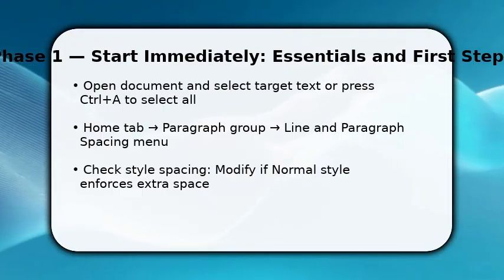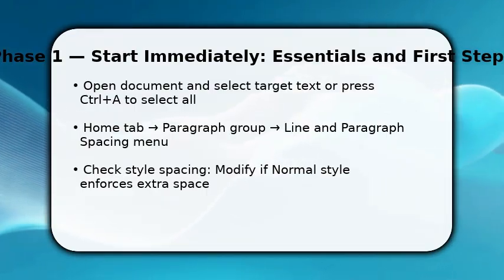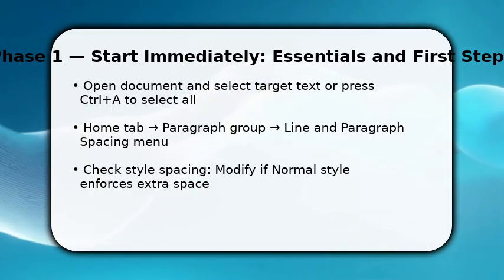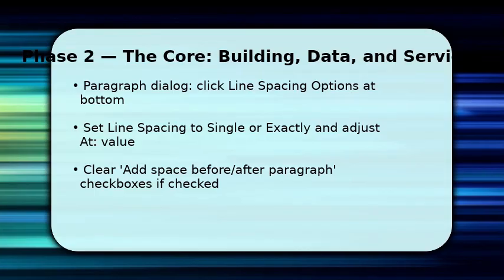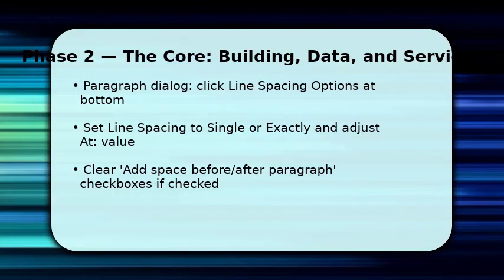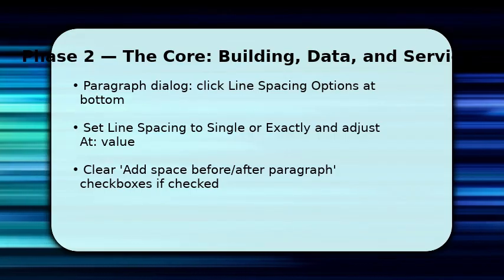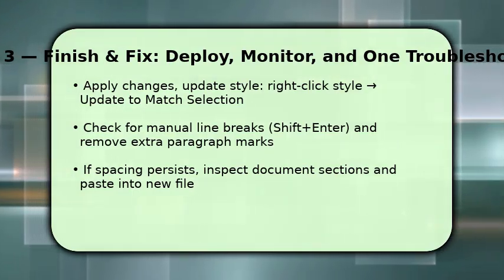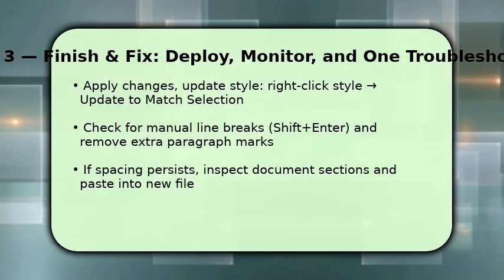How to Remove Line Space in Word Document - Full Guide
How to Remove Line Space in Word Document - Full Guide | 🔒 Surfshark VPN Deal — Stay private and secure. $1.99/mo + 3 Months Free ▸

Discover the essential steps to eliminate line spaces in your Word document. This comprehensive guide covers various methods, including keyboard shortcuts and formatting tools within Microsoft Word.

remove line space, Word Document spacing, eliminate paragraph gaps,